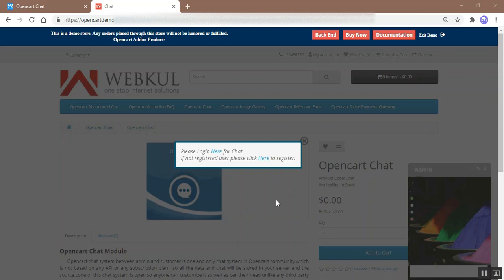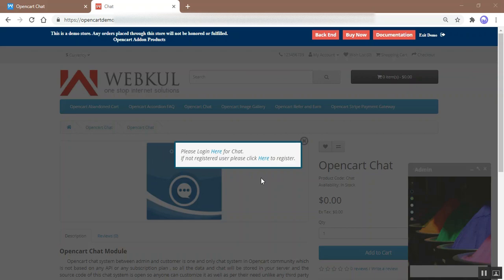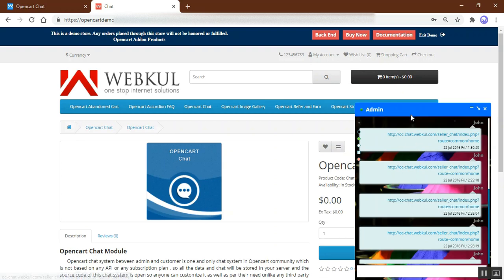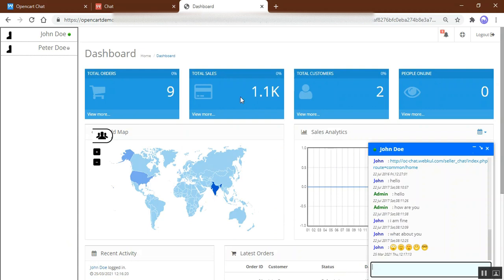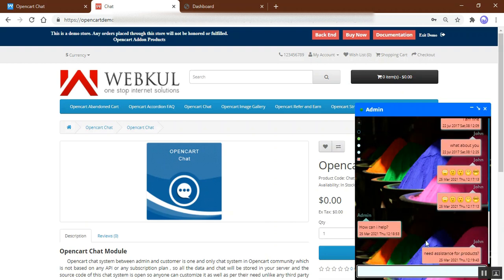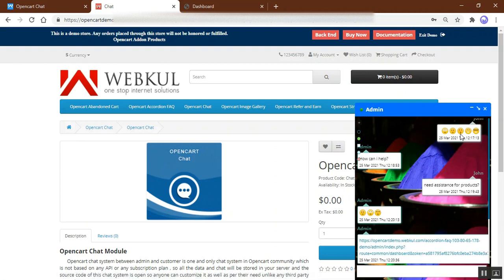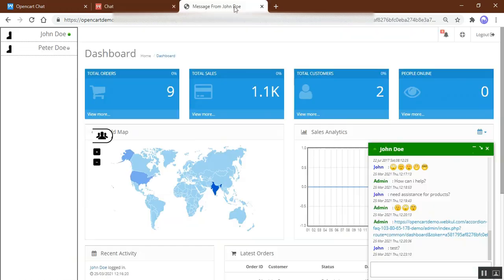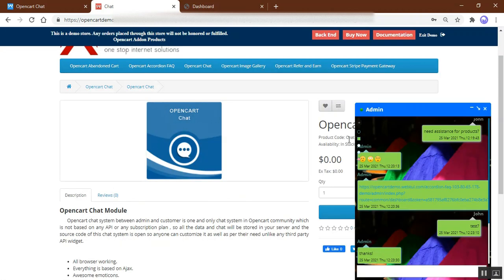OpenCart Live Chat Plugin - Overview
Opencart chat system between admin and customer is the one and only chat system in the Opencart community that is not based on any API or any subscription plan, so all the data and chat will be stored in your server and the source code of this chat system is open so anyone can customize it as well as per their need, unlike any third party API widget.

2. Raise a Ticket via our HelpDesk system